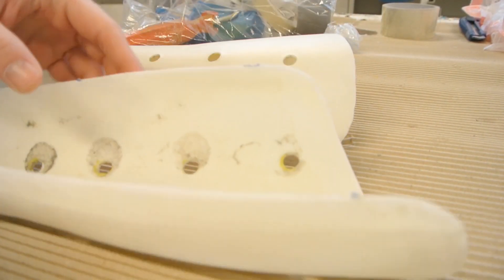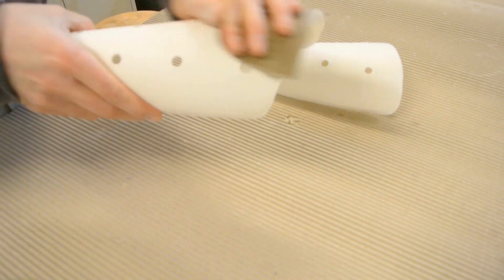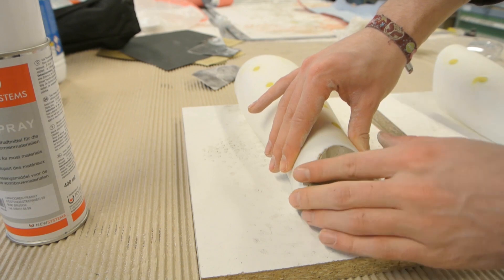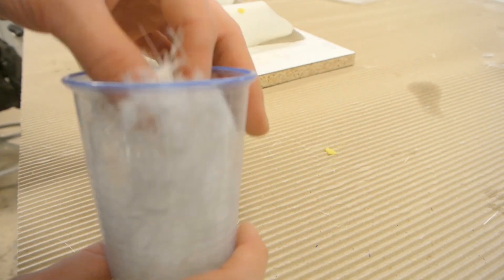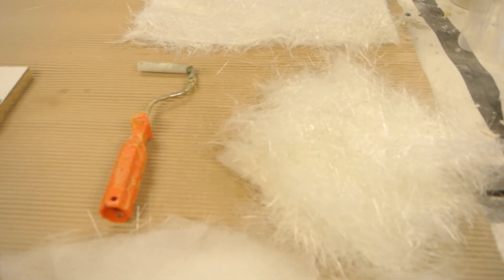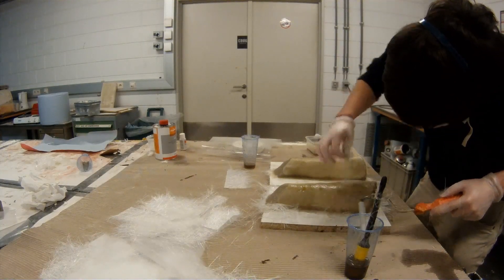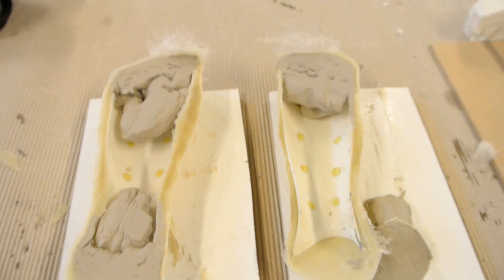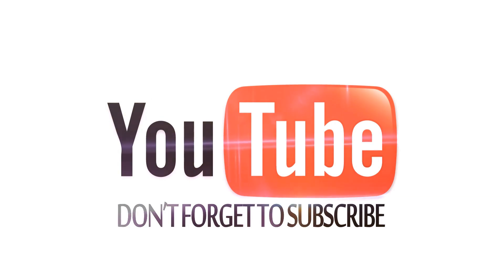How To Make A Splitmould For Prepreg Carbon Fiber (Fibre) Parts - PART 1 Mould For Plug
How To Make A Splitmould For Prepreg Carbon Fiber (Fibre) Parts - PART 5 Getting Moulds Ready

A new video of this 6-parts series will be added every monday at 17:00 Belgian Time. Starting from 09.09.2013